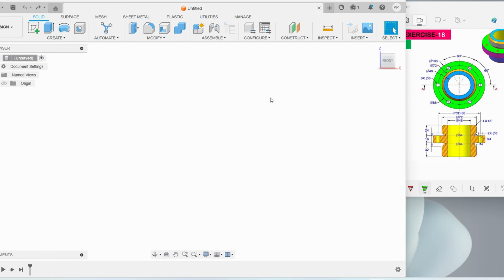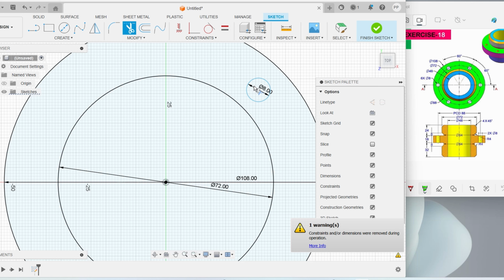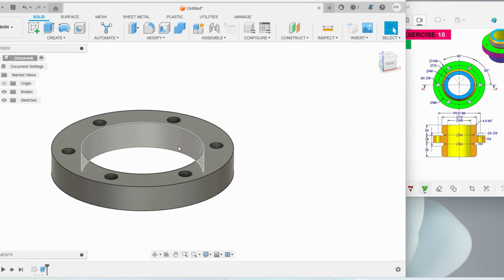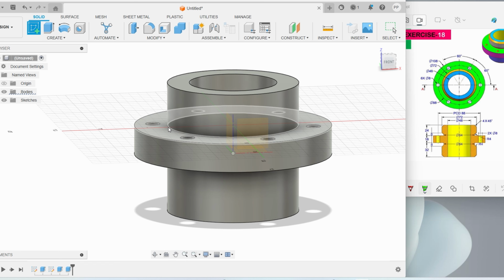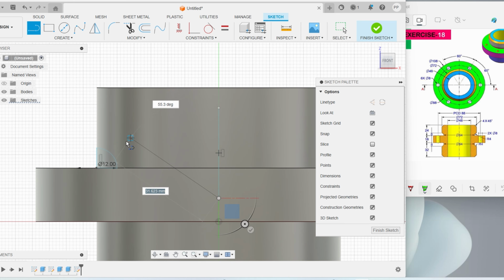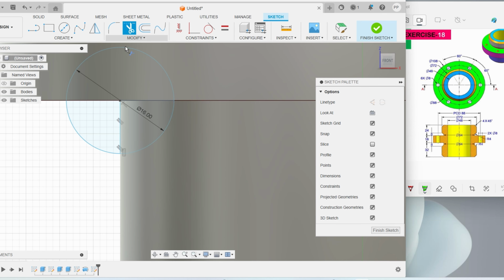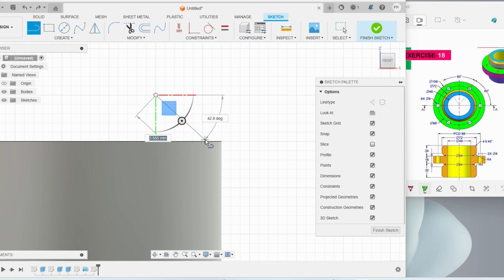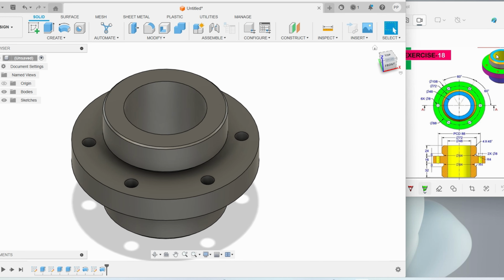Designing flange in fusion 360|tutotial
If you wish to learn how to design varies components in fusion 360,my channel is one of the best option for you.